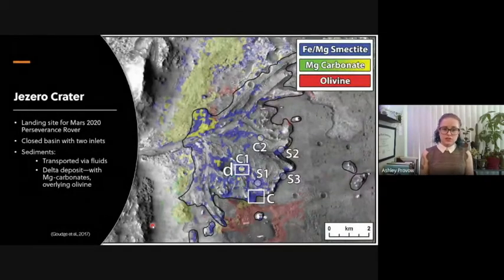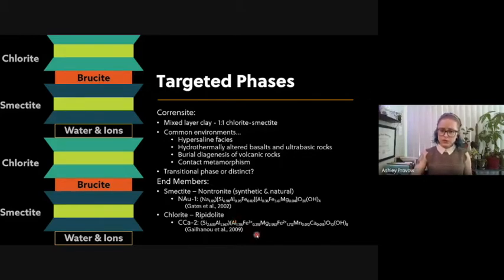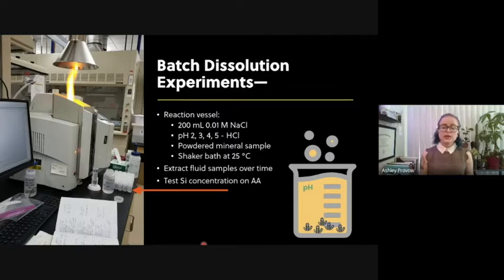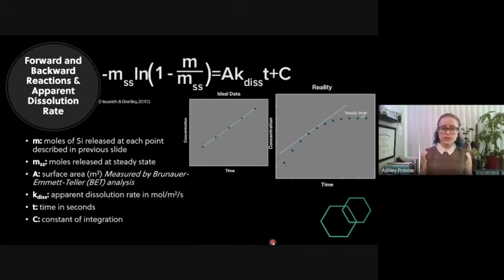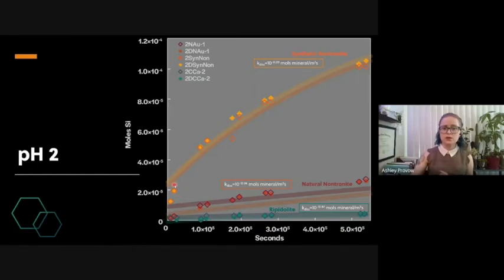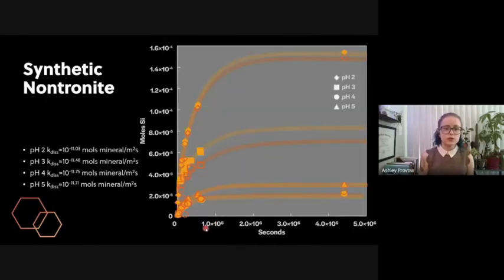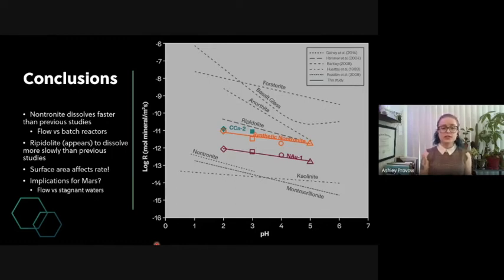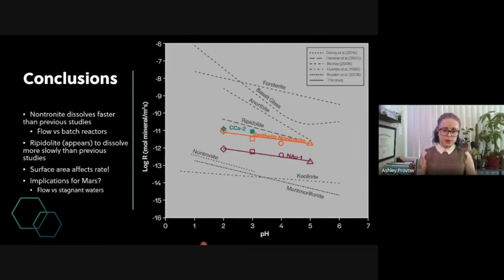Geosymposium 2020 - Ashley Provow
Presentation for the UNLV Department of Geoscience's 15th annual Geosymposium.